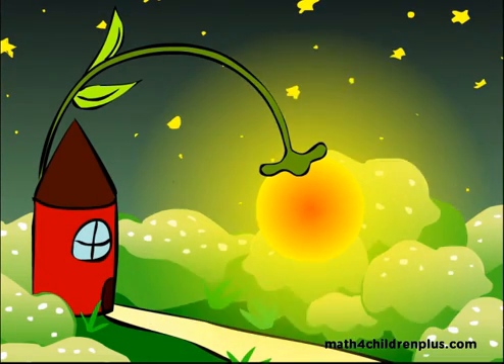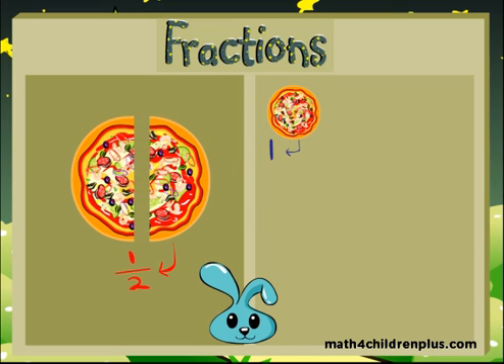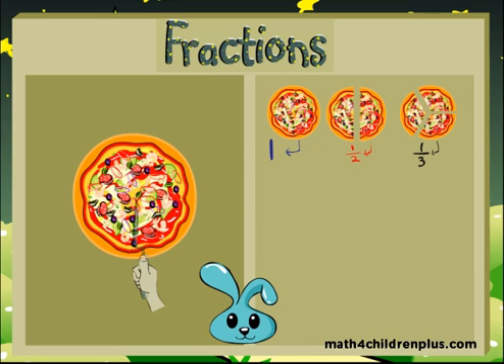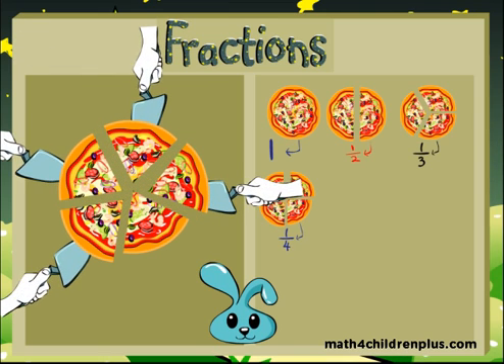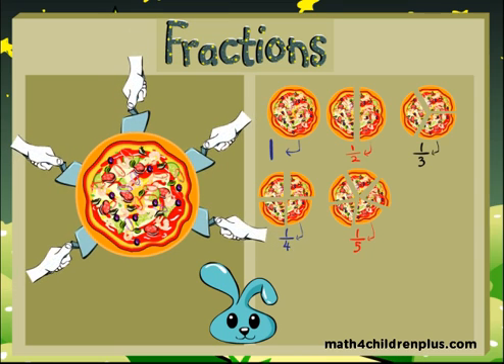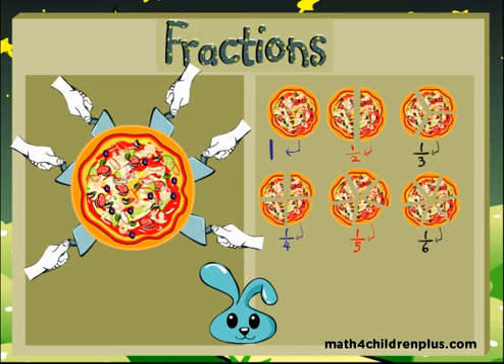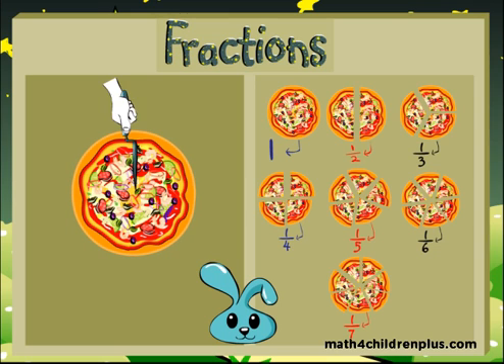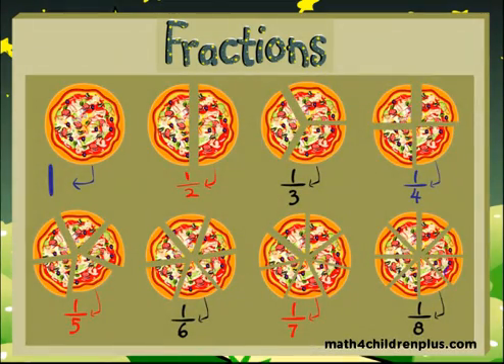Fraction lesson on dividing a whole pizza, halves, thirds, fourths for children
This is fraction lesson for children, dividing a whole pizza, halves (1/2), thirds (1/3), fourths (1/4), fifths (1/2), cartoon animated fun lesson. It is an easy introduction to the notion of fractions to kids. It can also be applied to daily life situations.